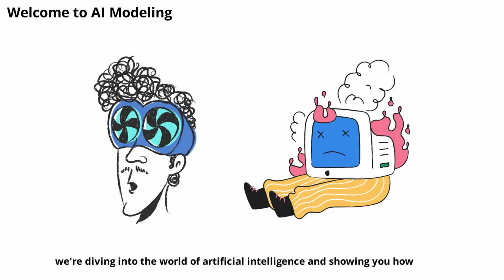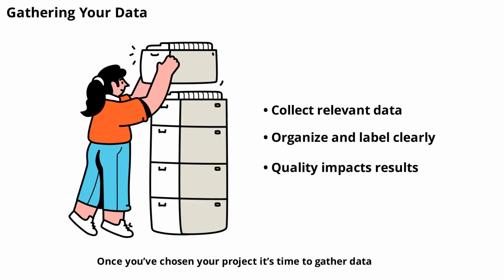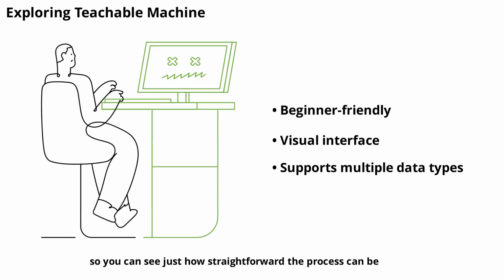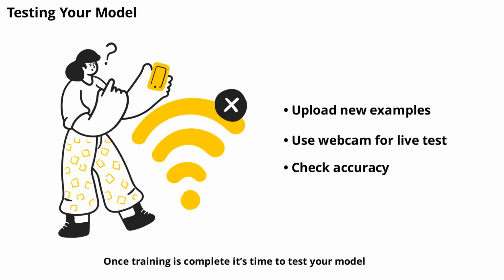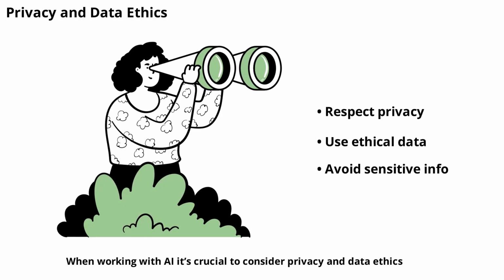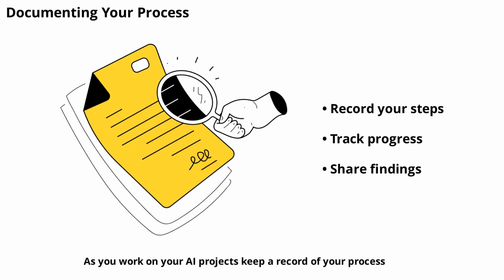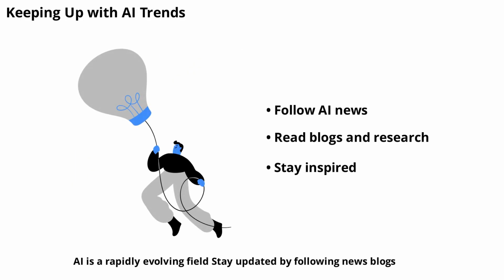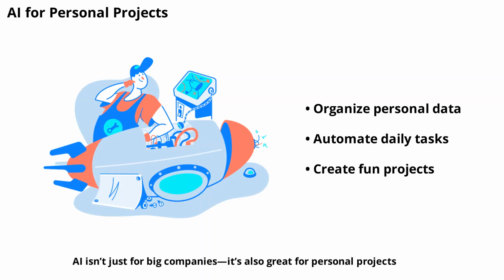How to Build Your First AI Model No Coding Required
Ready to go from "AI User" to "AI Builder" in 2026? This guide shows you how to build your first AI model without writing a single line of code. We explore the best no-code platforms of 2026—from Google Vertex AI to Amazon SageMaker Canvas—and walk you through a simple 4-step process to train, test, and deploy your own custom intelligence.

Build AI model no coding 2026, Best no-code AI platforms, Teachable Machine 2026 tutorial, Amazon SageMaker Canvas for beginners, Google Vertex AI Agent Builder, How to train AI without code, Visual AI model builder, AI for non-programmers, No-code machine learning 2026, Build image recognition model, Predictive analytics no-code, Lobe alternatives 2026, AI model deployment for beginners, Generative AI app builder, Citizen data scientist tools